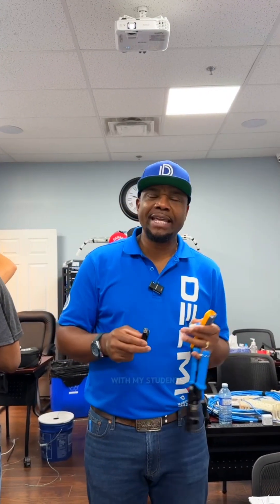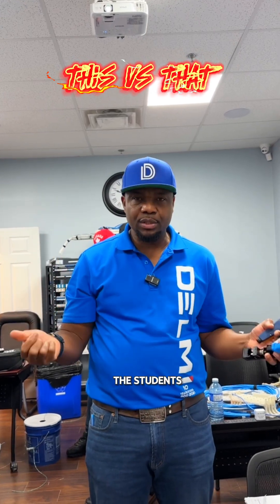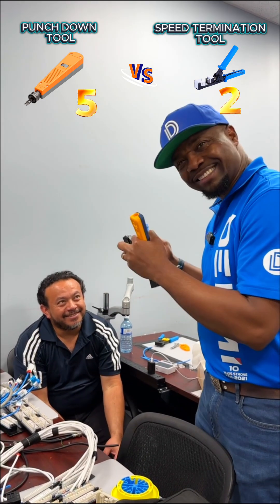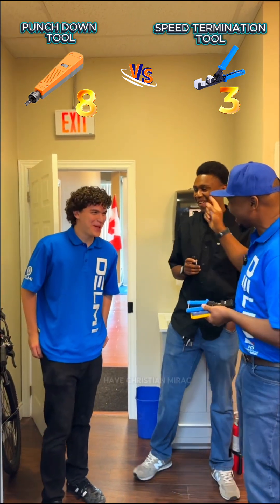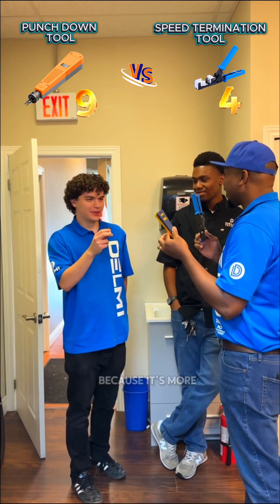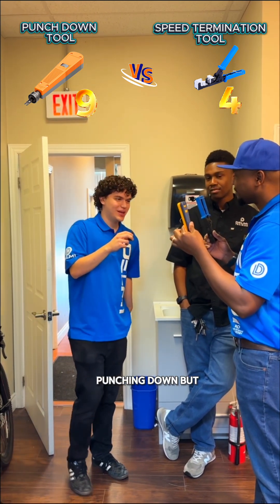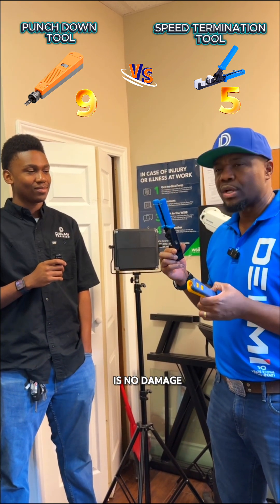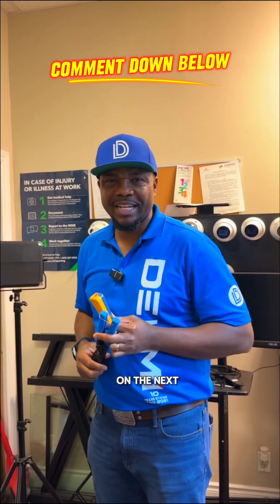⚡ 𝟭𝟭𝟬 𝗣𝘂𝗻𝗰𝗵 𝗧𝗼𝗼𝗹 or 𝗦𝗽𝗲𝗲𝗱 𝗧𝗲𝗿𝗺𝗶𝗻𝗮𝘁𝗶𝗼𝗻 𝗧𝗼𝗼𝗹 for keystone jack termination?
We asked our students during the 𝗡𝗲𝘁𝘄𝗼𝗿𝗸 𝗖𝗮𝗯𝗹𝗶𝗻𝗴 𝗖𝗼𝘂𝗿𝘀𝗲:Which tool do you prefer for terminating a keystone jack?👇

𝗖𝗼𝗺𝗺𝗲𝗻𝘁 𝗱𝗼𝘄𝗻 𝘆𝗼𝘂𝗿 𝗽𝗶𝗰𝗸!